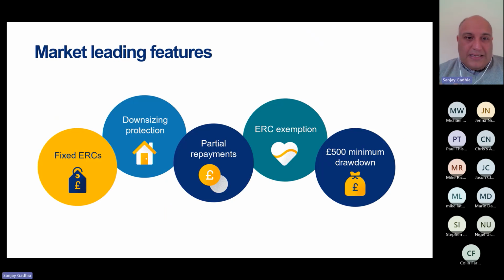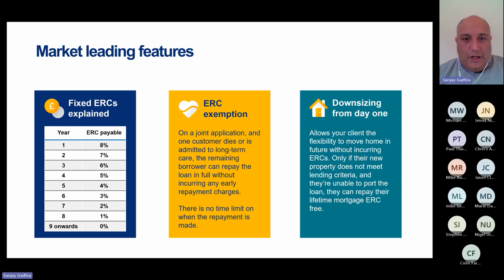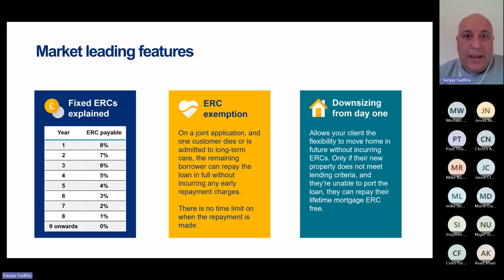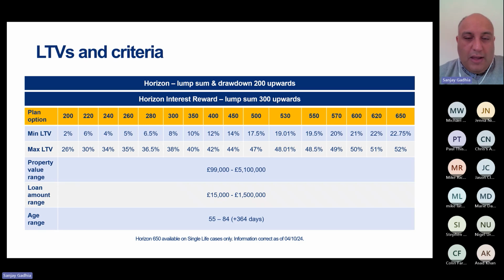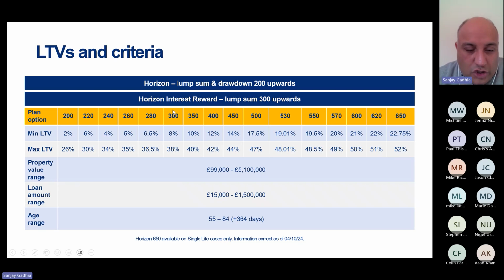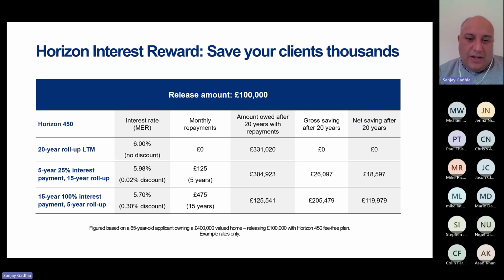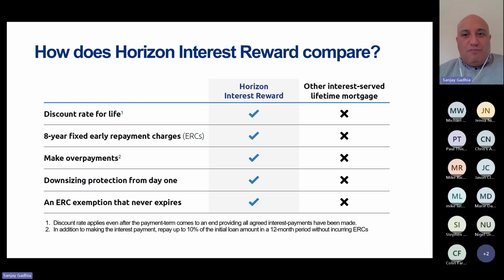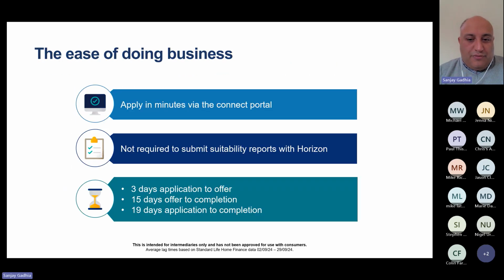Introduction to Standard Life Home Finance | webinar with Sanjay Gadhia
Learn how you can enhance your advice offering with Standard Life Home Finance in this introductory webinar.